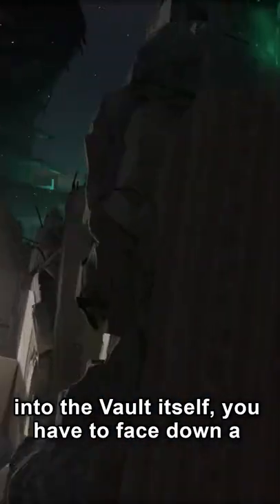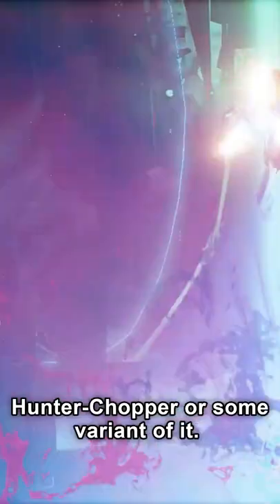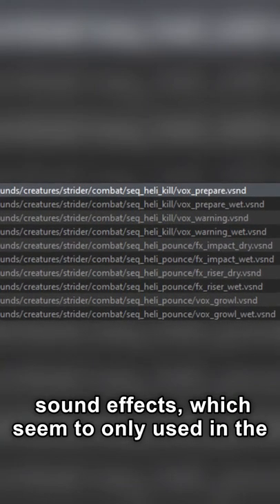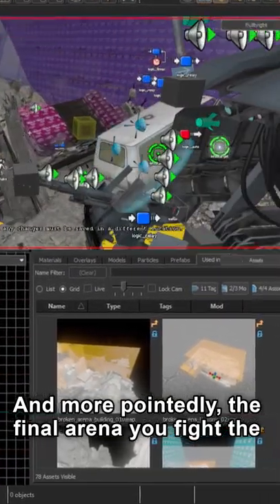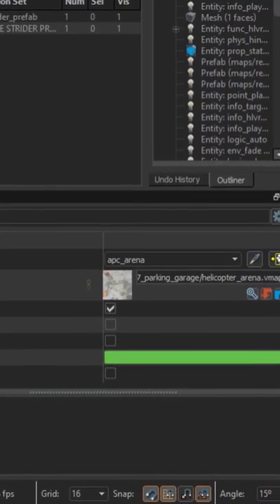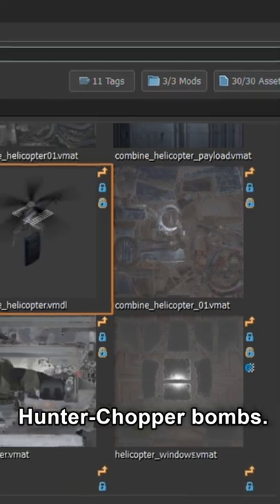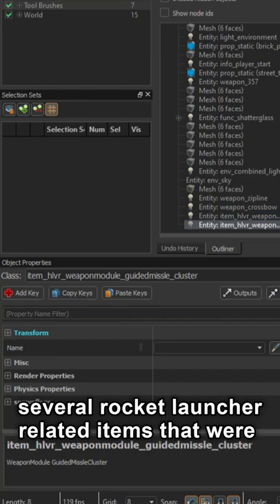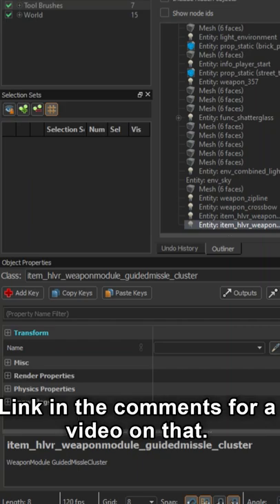Half-Life Short - Cut Hunter-Chopper Fight (Half-Life: Alyx)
There appears to be some references to a cut Hunter-Chopper fight in Half-Life: Alyx.